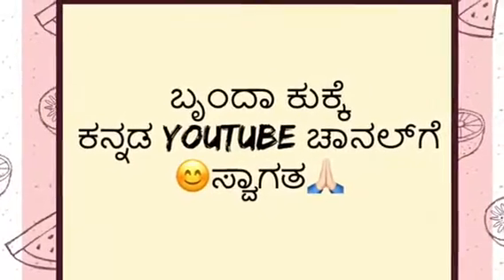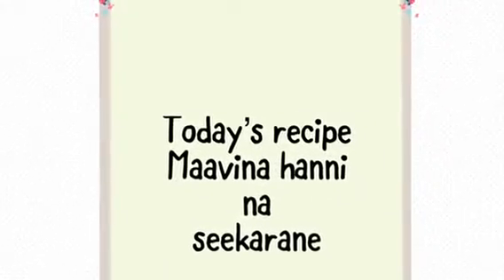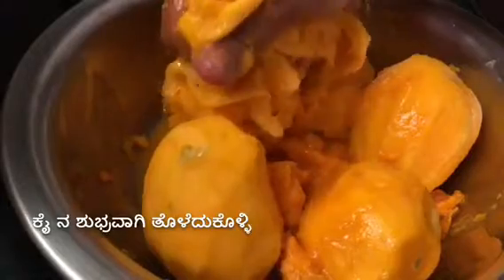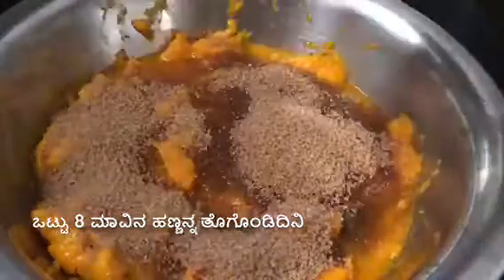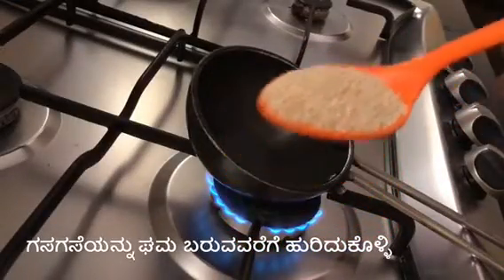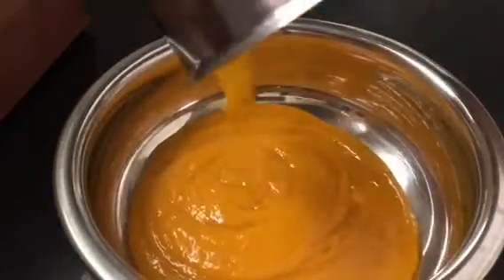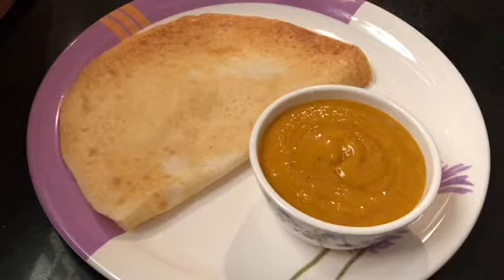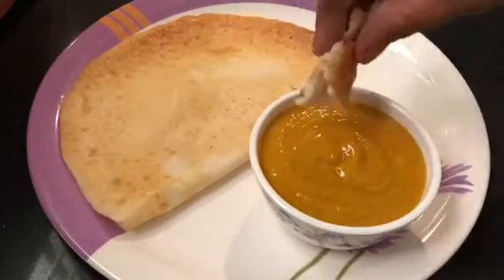ಮಾವಿನಸೀಕರಣೆ, How to Prepare Aam Ras?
During the season of mango we tend  to prepare a lot  of dishes,using either raw mango or ripped one,this is one such easy ,tasty recipe and you can surely give a try :)